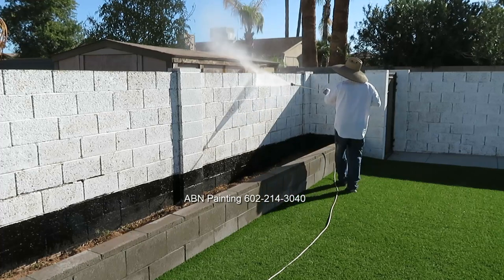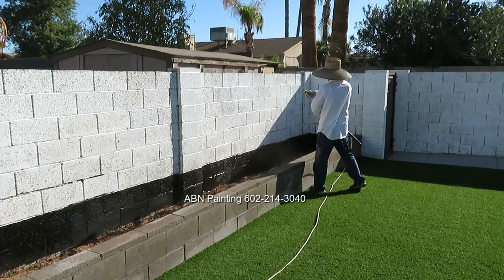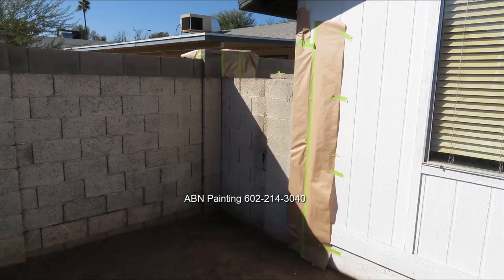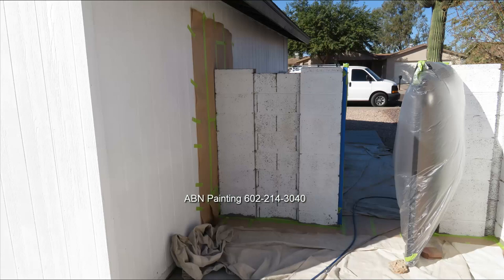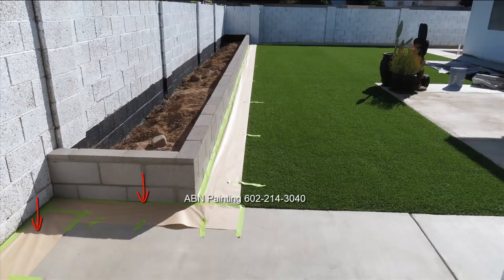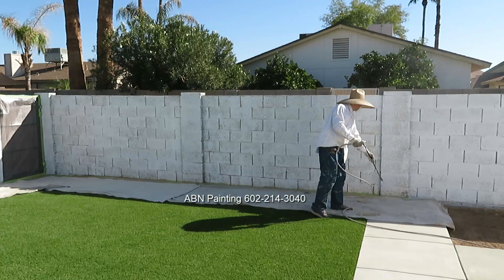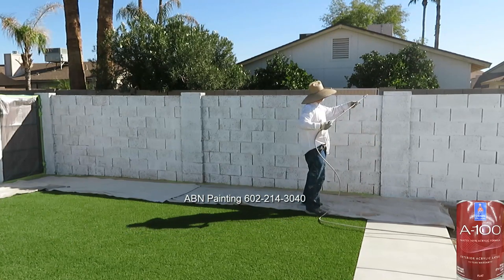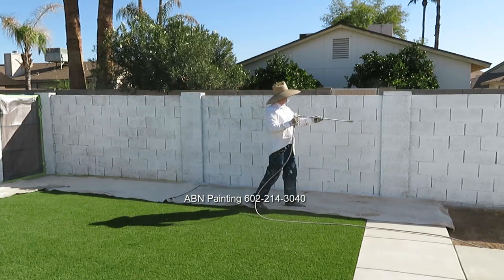Preparation, priming and painting a cinder block wall.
Power washing, masking, priming unpainted block and painting a cinder block wall.